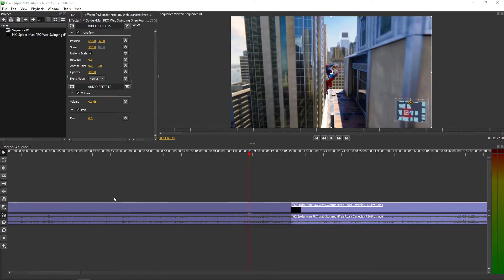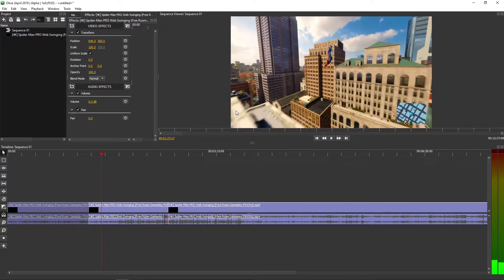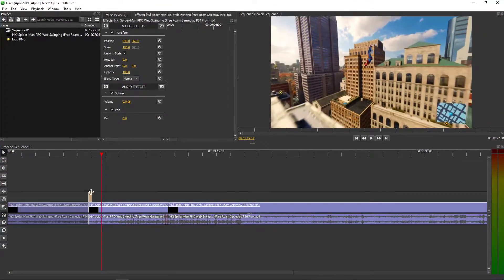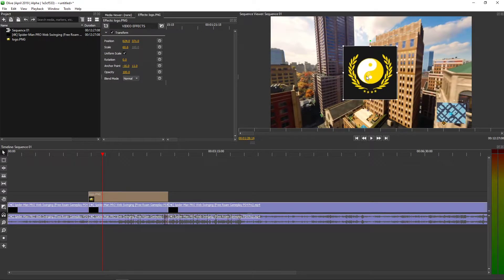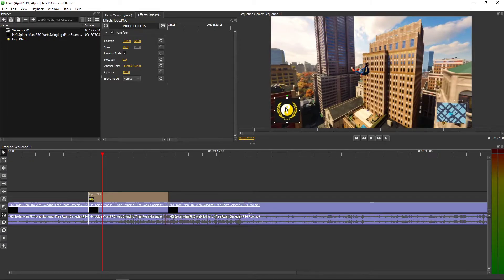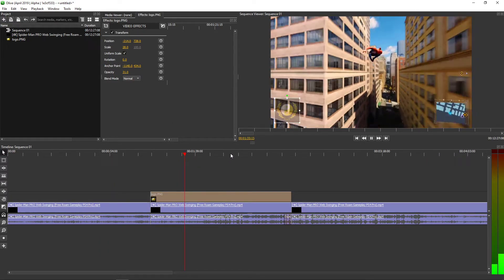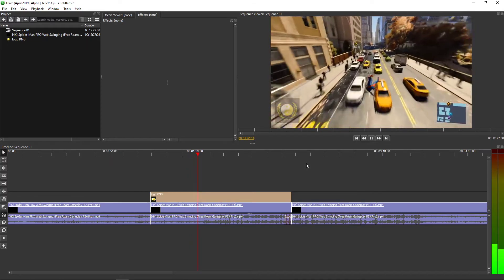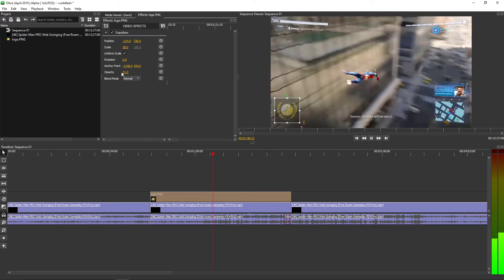How To ADD Logo in Olive Video Editor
In this video you will learn How To ADD Logo in Olive Video Editor

 , transferwise ‏‏‎ ‎

GET AMAZING FREE Tools For Your Youtube Channel To Get More Views:
Tubebuddy (For GROWTH on Youtube):